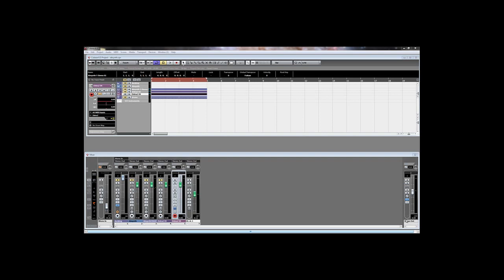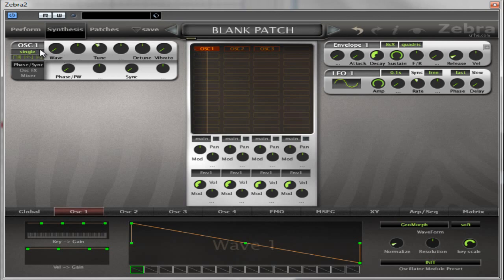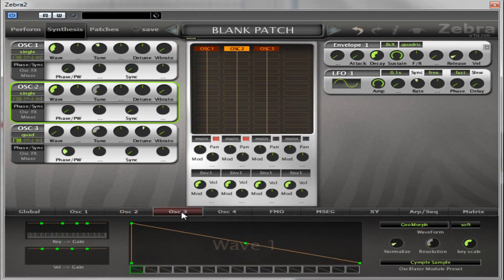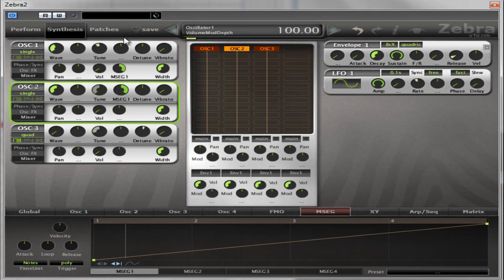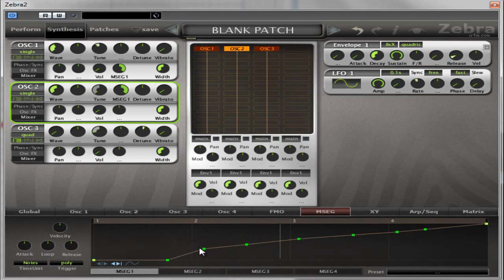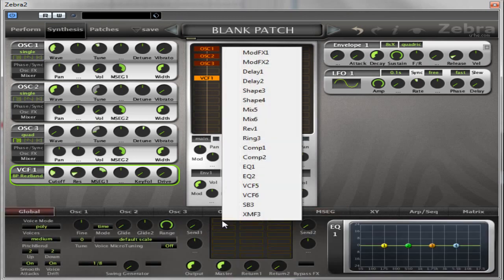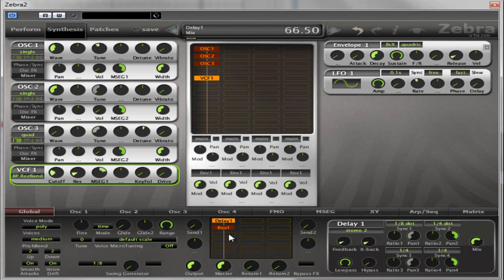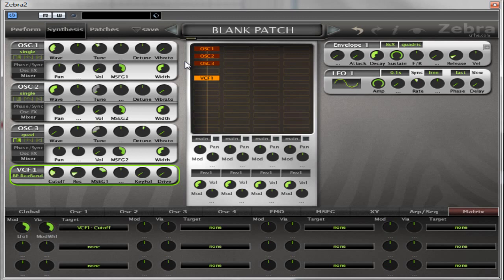Zebra 2 - Evolution Of a Sounscape Patch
In this Zebra 2 tutorial i will be showing you the beginning of an evolving soundscape patch and getting you ready for further exploration of soundscape patches.

I have recently begun creating the same (well similar) patch in Absynth and over time i plan to show you how to create a long, evolving soundscape patch which will be interesting and unique.

In this zebra patch we use 3 oscillators and one filter.  The patch is pretty plain as its basically being created to show you how these types of patches begin.

The 3 oscillators have vastly different oscillator presets to add at least a very minimum amount of interest to this basic beginning sound.

The filter is simply there to add another level (although be it simple) of interest to the evolving soundscape patch.

The evolution in this patch is created by using the MSEG (multi-stage-envelope-generator) as an amplitude envelope.  This is where we create the soundscapes forward moving interest in time, hence the evolving part of the patch name.

Finally i add a couple of effects, delay and reverb, which add another dimension to the patch and also show you how to add an LFO which is controlled by the mod-wheel to add even more interest.

All in all a beginner tutorial leading onto many more and much more advanced tutorials in this area to come.